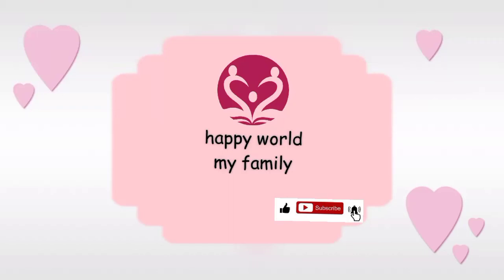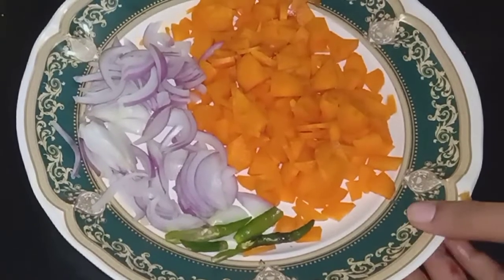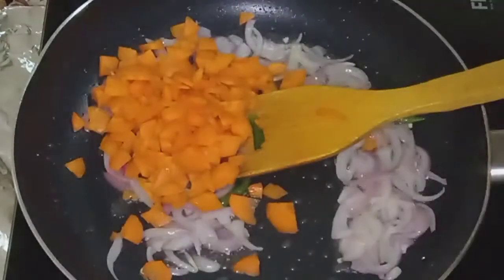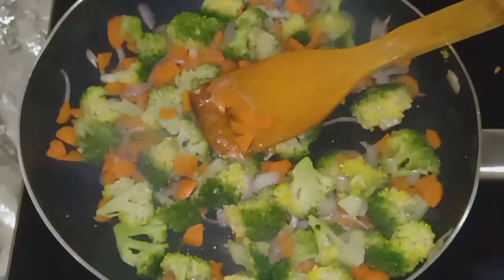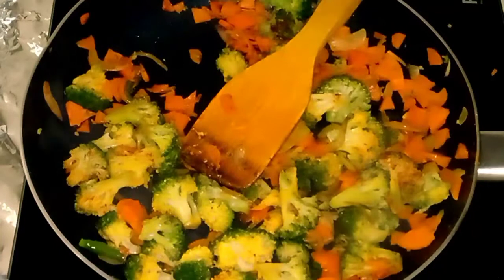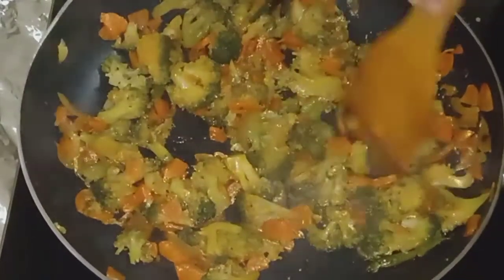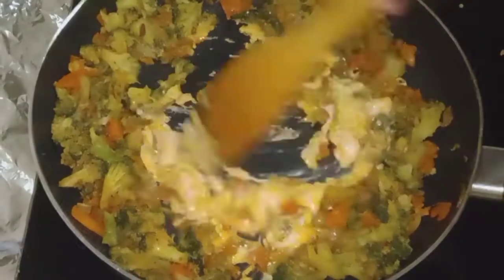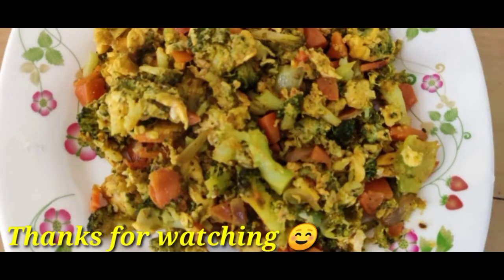veg stir fry# broccoli carrot stir fry#easy carrot broccoli mezhukkupurati👌😋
broccoli carrot stir fry👌# how to make broccoli carrot  mezhukupurati# veg scrabbled egg stir fry 😋